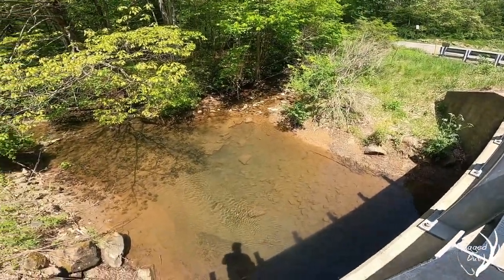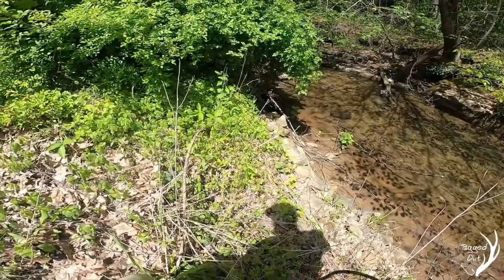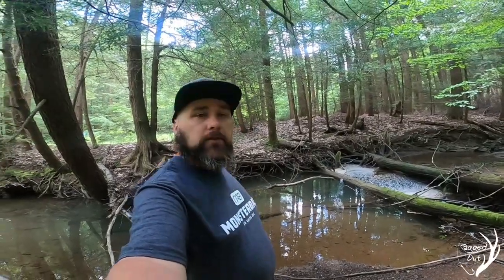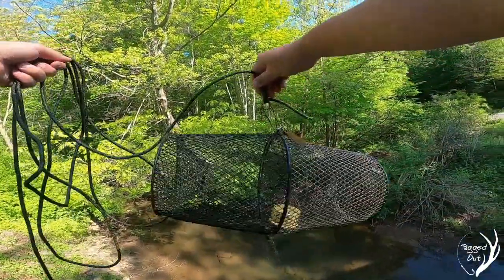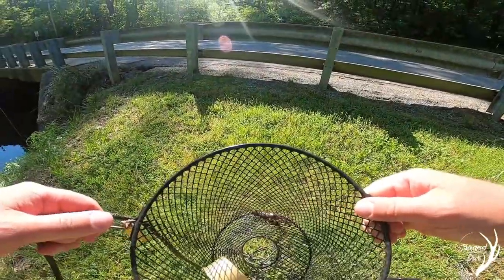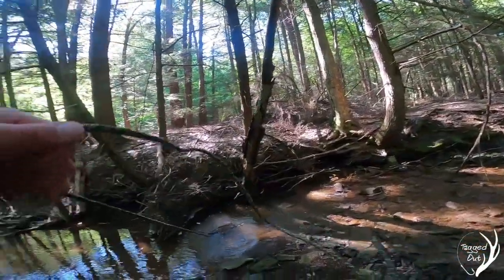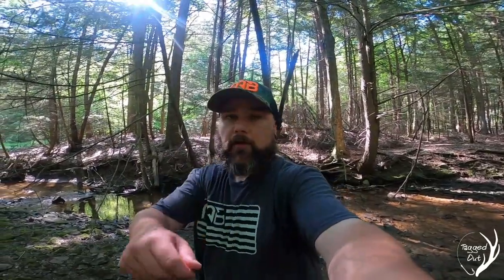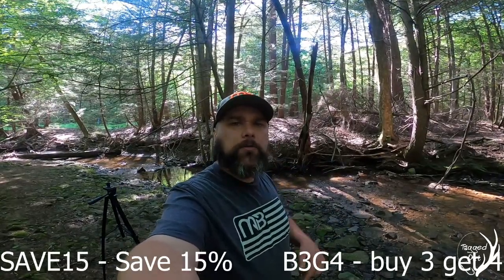CATCHING Crawfishing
This week Tony putting out the crawfish traps.